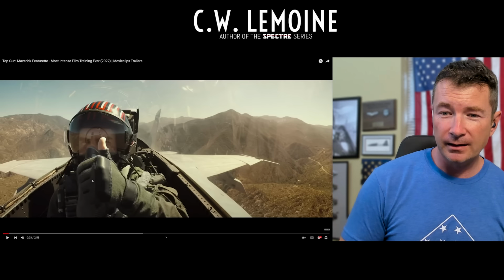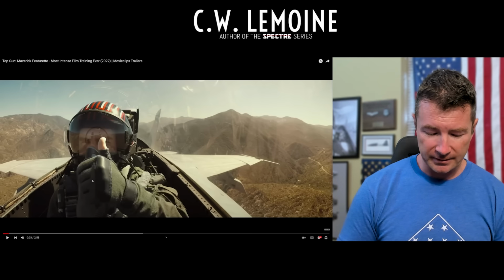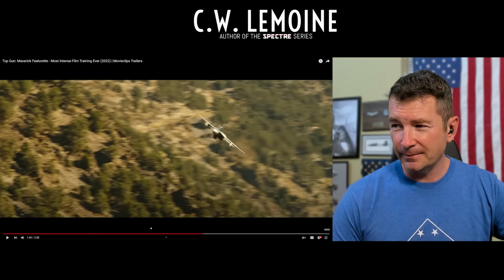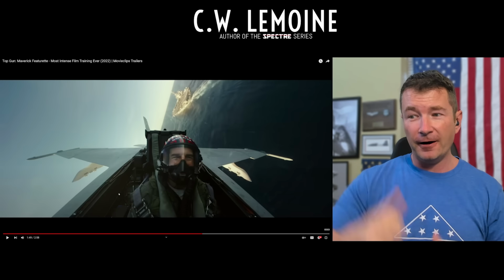REAL Jets. REAL Actors. TOP GUN: Maverick Actor INTENSE Training Featurette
Breaking down the recently released featurette showing what the actors in TOP GUN: Maverick went through to prepare for their roles.  Looking for a good book?